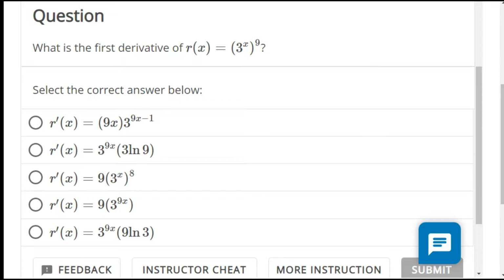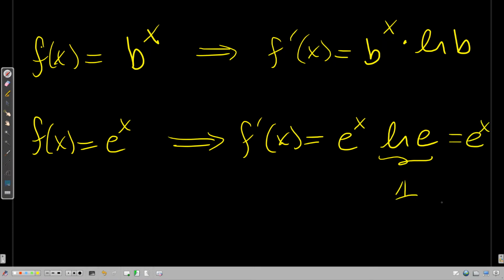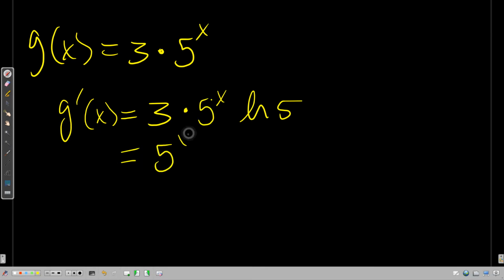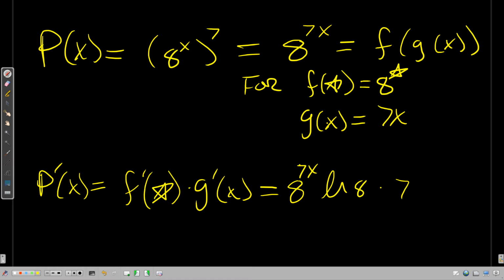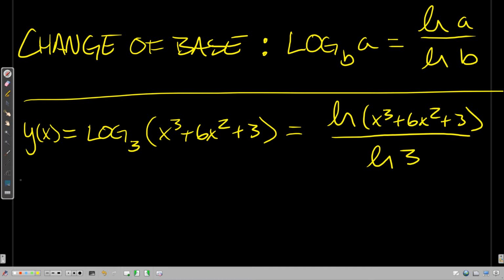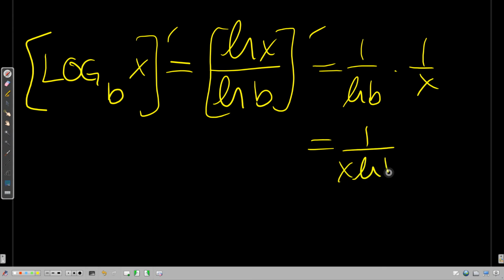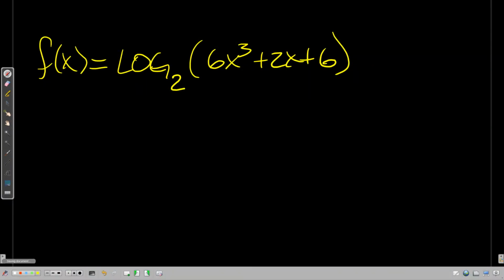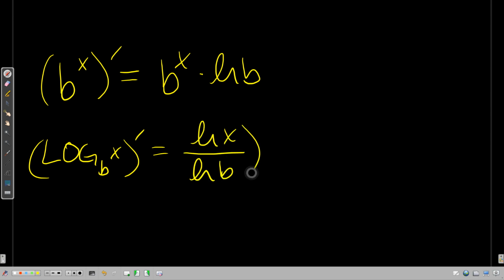1190 Business Calculus - Homework 2.4 - Derivatives of Exponential and Logarithmic Functions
University of North Texas - Fall 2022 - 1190 Business Calculus - Homework  2.4 - Derivatives of Exponential and Logarithmic Functions